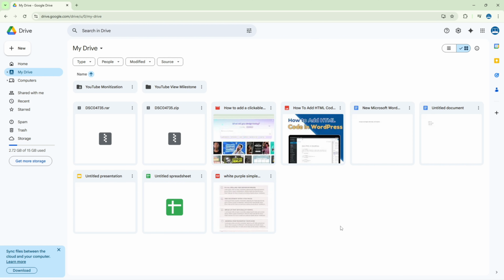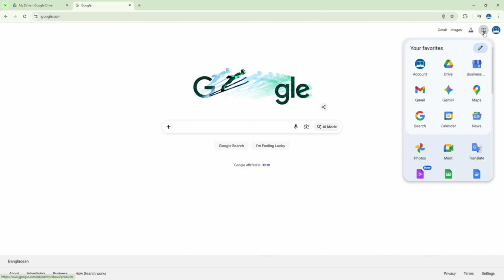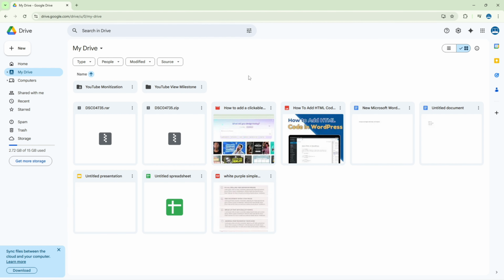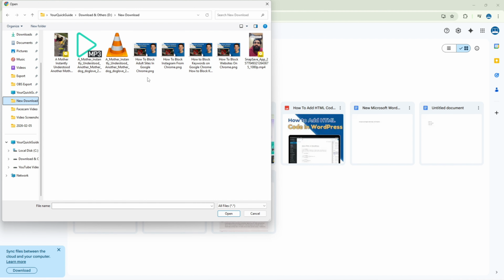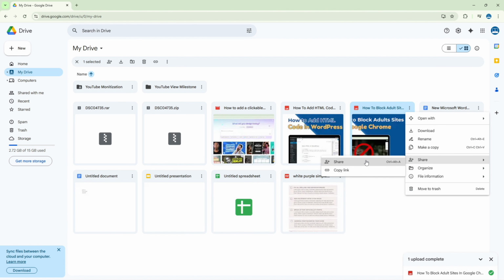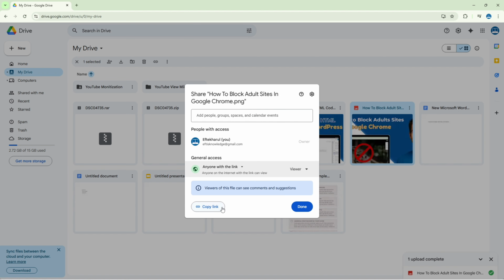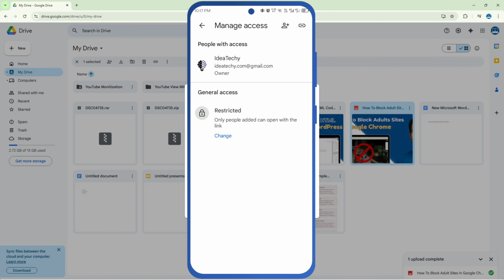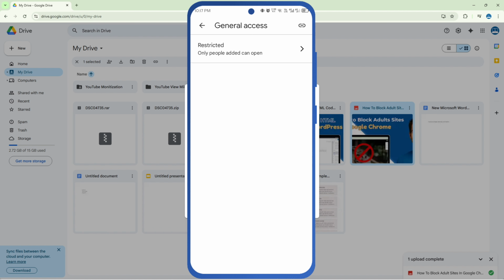How To Upload Photos In Google Drive and Share Link (2026 Method)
Title: How To Upload Photos In Google Drive and Share Link

Description:
In this video, I’ll show you how to upload photos to Google Drive and share the link step by step. Whether you want to send pictures to friends, clients, or store them online safely, this guide will help you upload and generate a shareable link easily.

0:00 - Into
0:11 - PC Tutorial
0:44 - Phone Tutorial

🔹 Topics Covered:
✔️ Upload photos to Google Drive
✔️ Use Google Drive on PC & mobile
✔️ Generate shareable link
✔️ Manage link access permissions